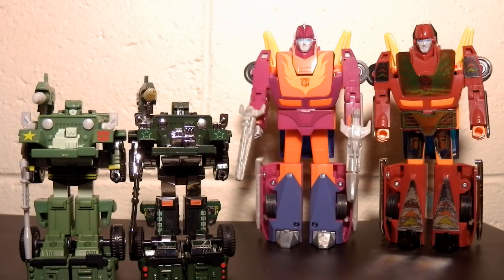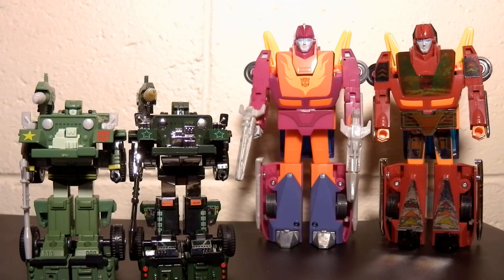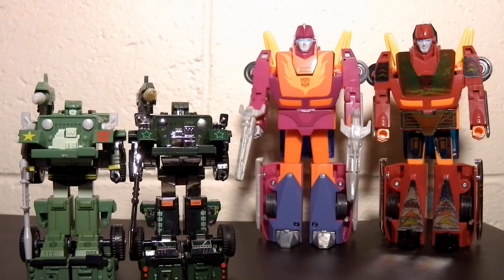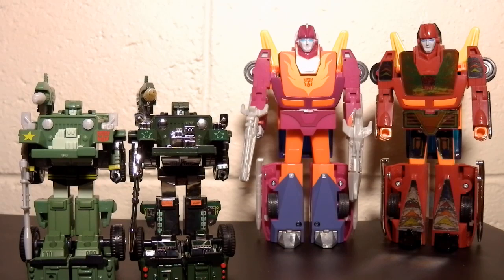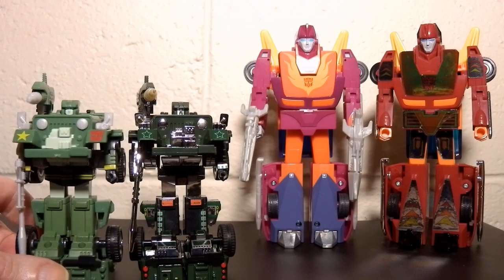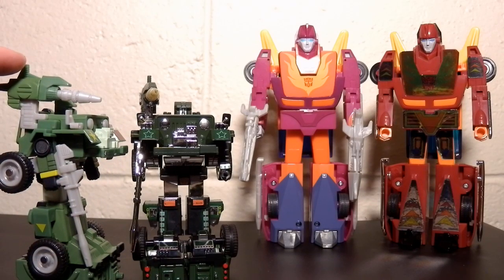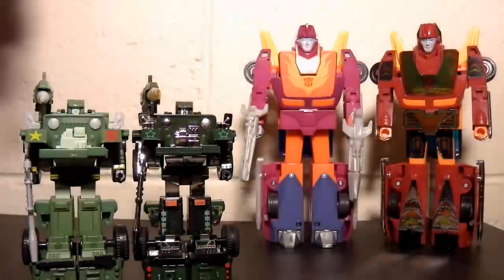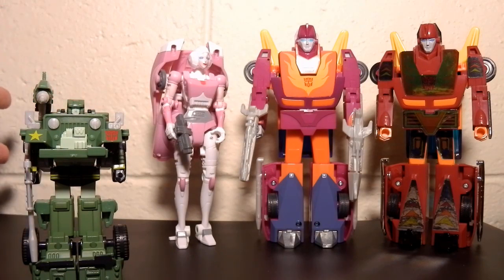TRANSFORMERS G1 Movie & Re-Issue Hound & Hot Rod Comparisons